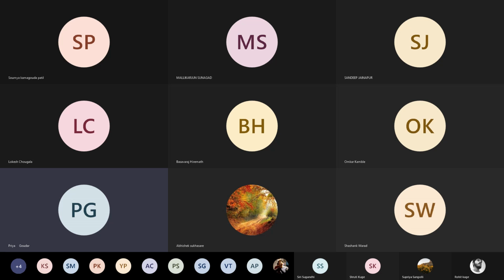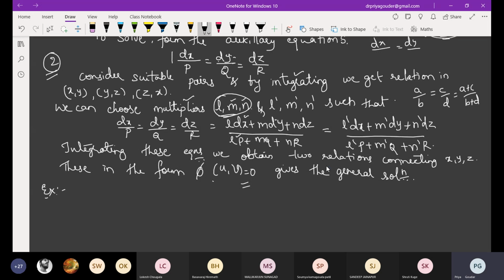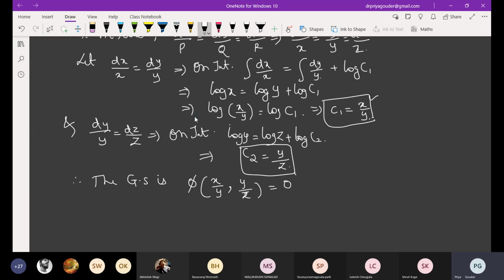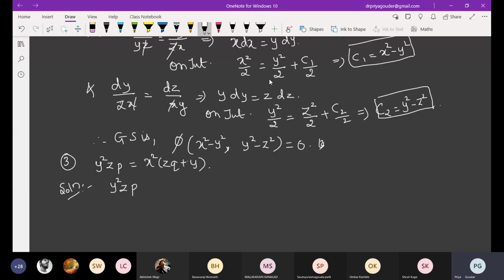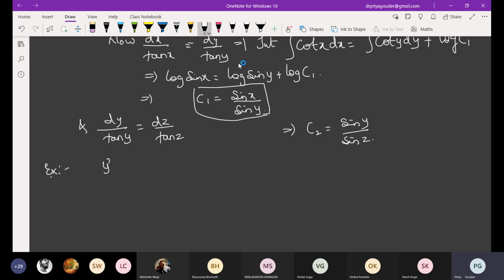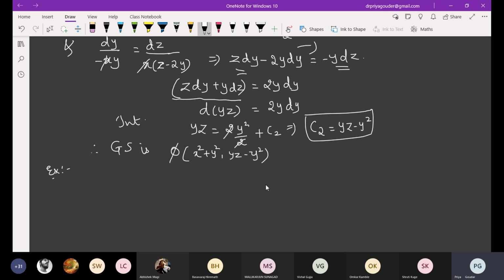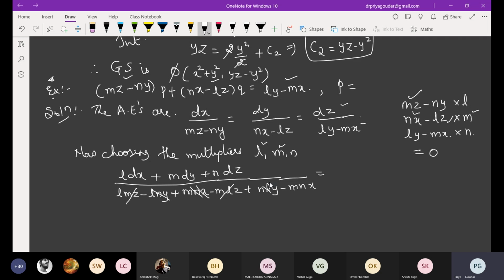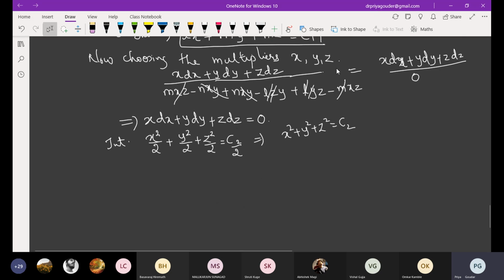Lagrange's method of multipliers 20210705 100143 Meeting Recording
Examples on Lagrange's method of multipliers